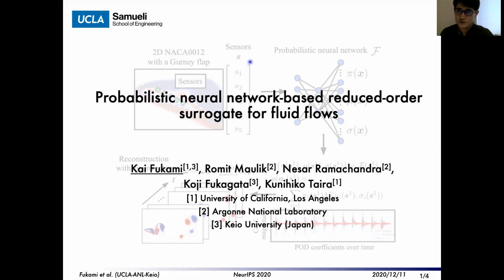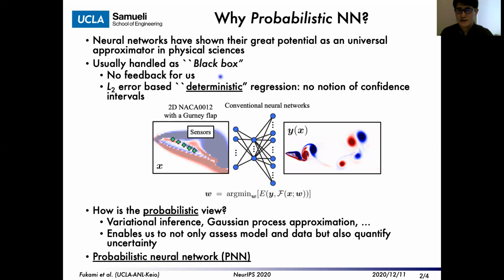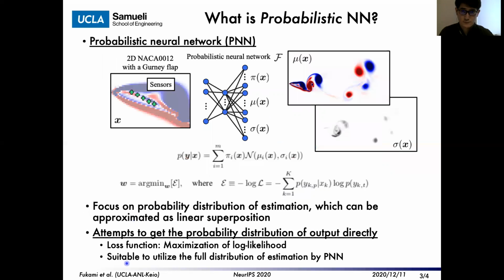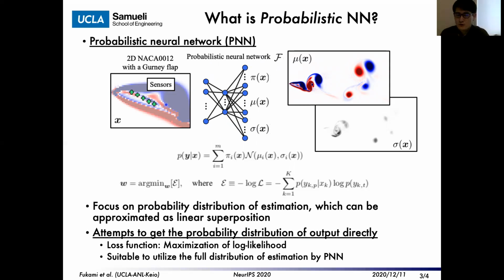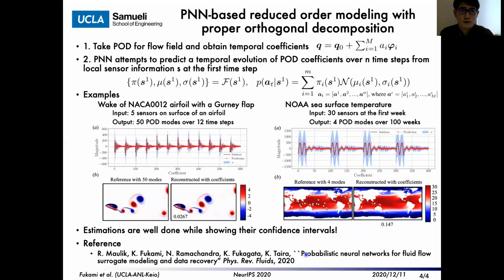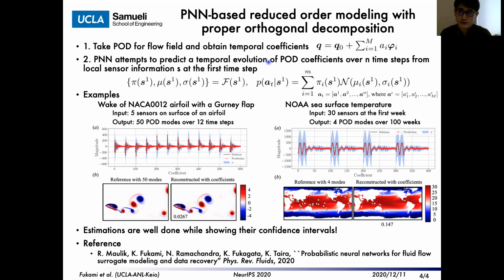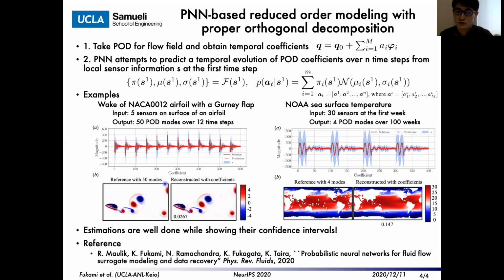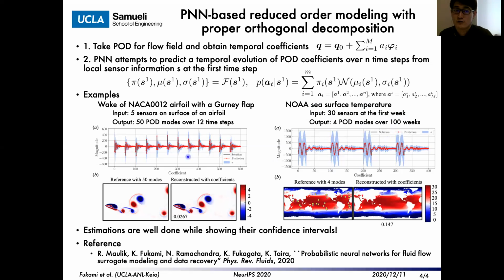Fukami et al PNN-POD ROM NeurIPS2020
NeurIPS2020
Poster: AAAAAAAA
Paper: BBBBBBBBB

Authors: Kai Fukami (UCLA), Romit Maulik (ANL), Nesar Ramachandra (ANL), Koji Fukagata (Keio), Kunihiko Taira (UCLA)